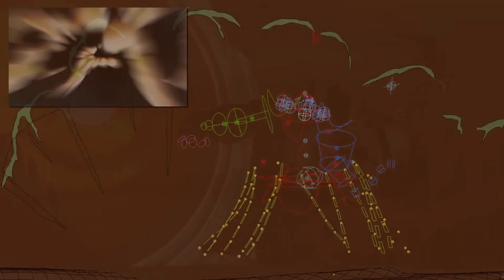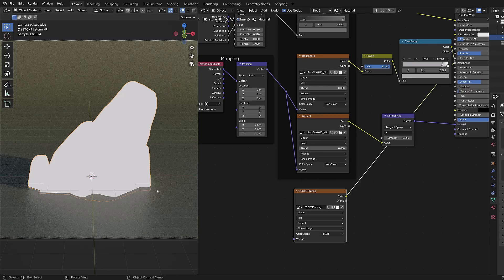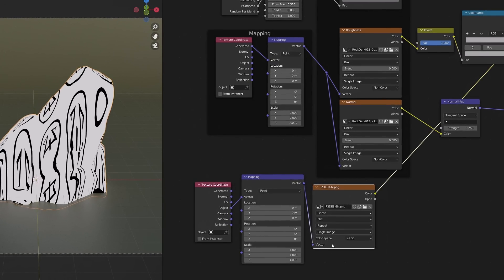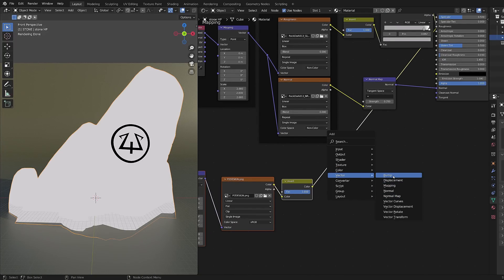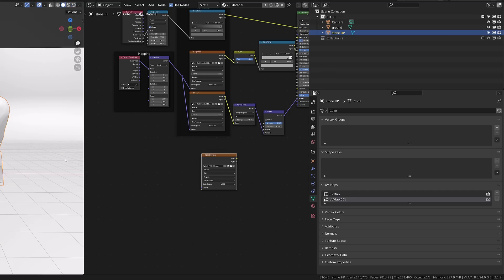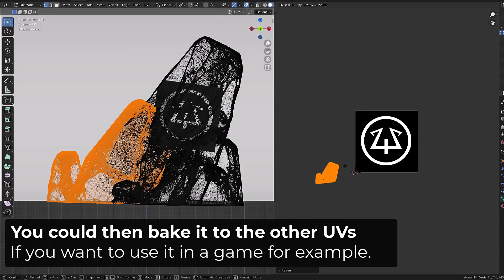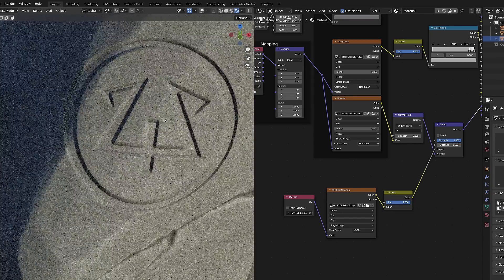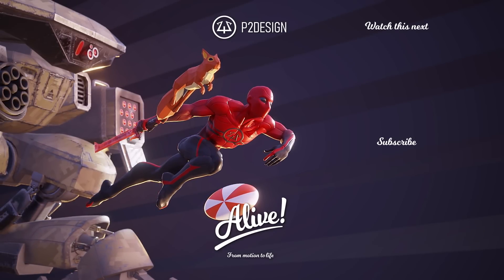Carved stone effect and projection mapping in Blender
Create a carved stone effect in Blender with this simple method, combining projection mapping and my special aging trick.

00:00 intro
00:34 Stone breakdown
01:23 Object Projection mapping
04:44 Creating the bump map
06:03 UV projection
08:41 Aged Carved stone effect